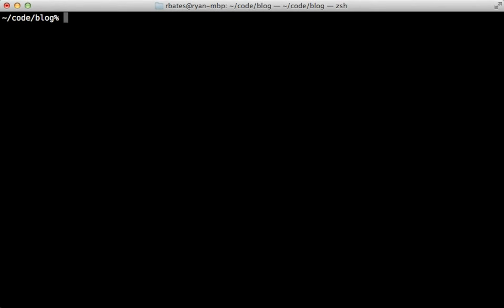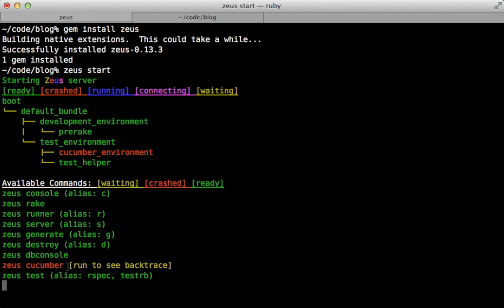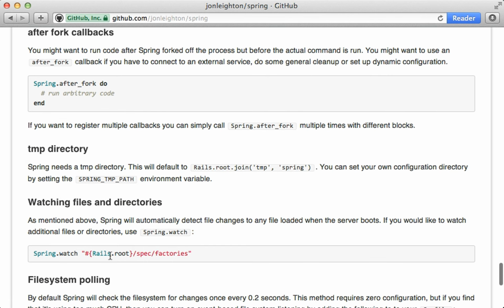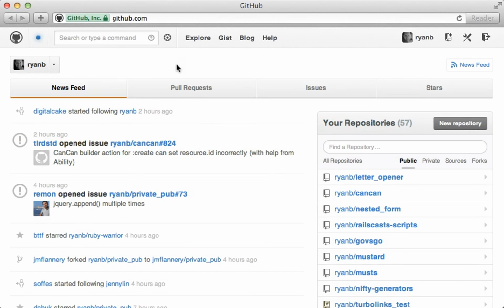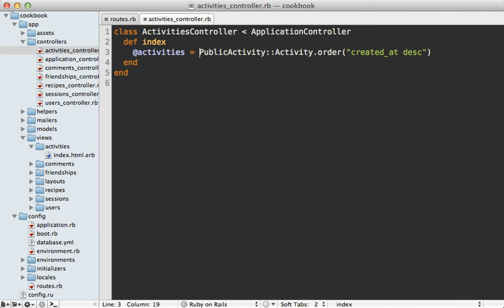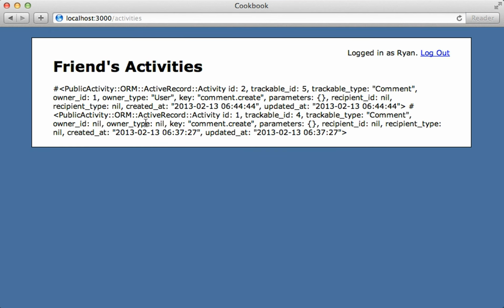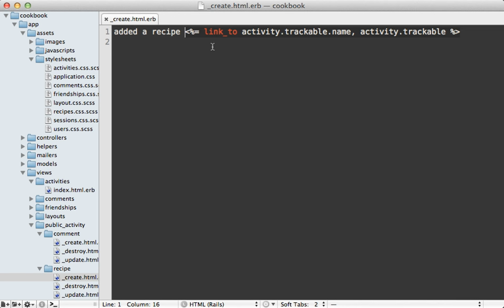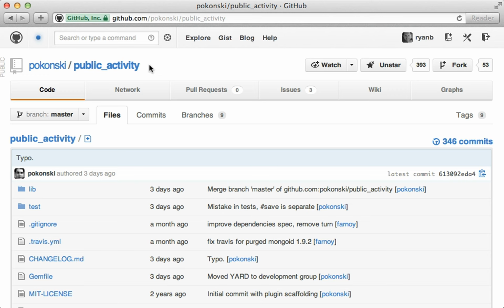#412 Fast Rails Commands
Rails commands, such as generators, migrations, and tests, have a tendency to be slow because they need to load the Rails app each time. Here I show three tools to make this faster: Zeus, Spring, and Commands.